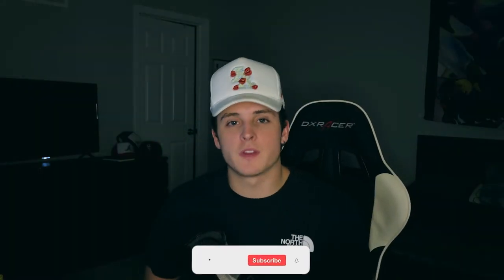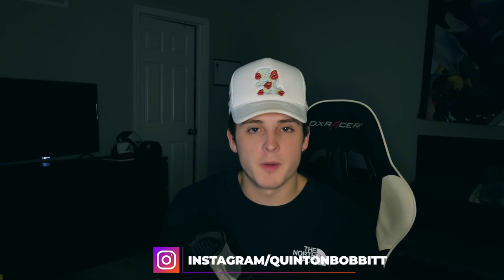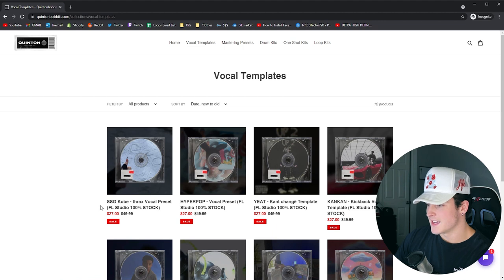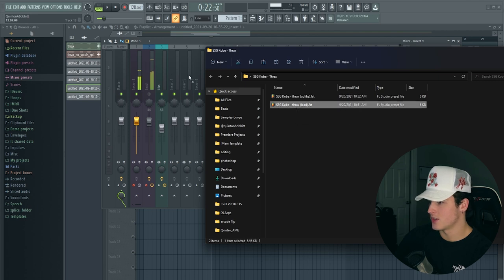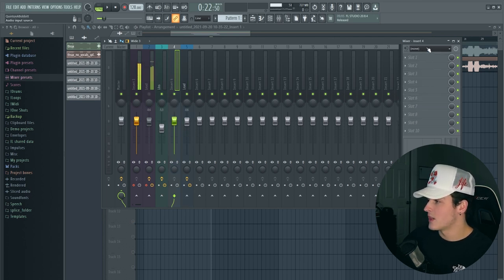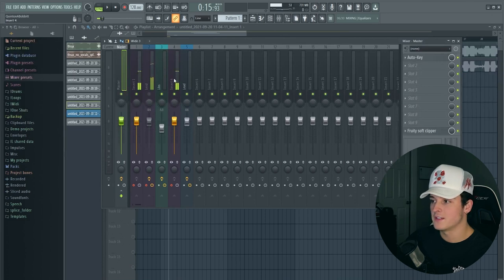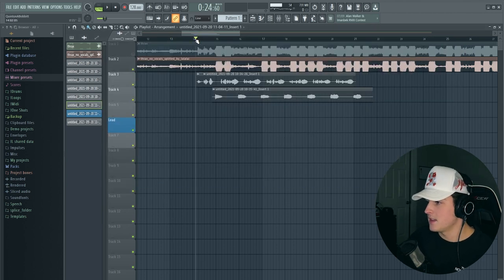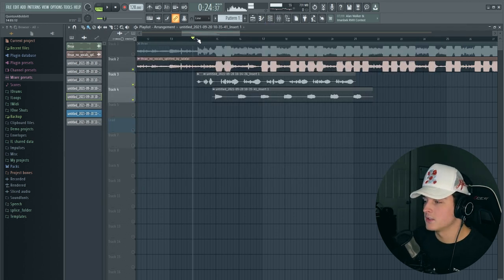How to Sound like SSG KOBE (thrax) in 3 MINUTES Easy!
▸ In this video I show you how to sound like ssg kobe